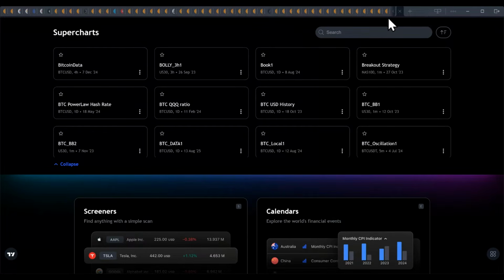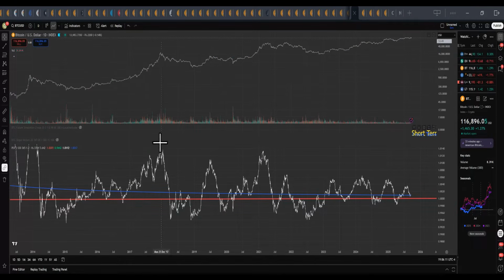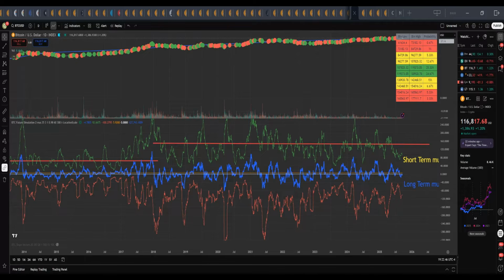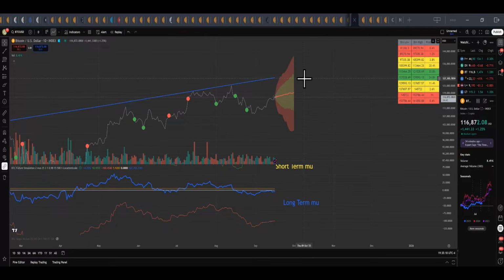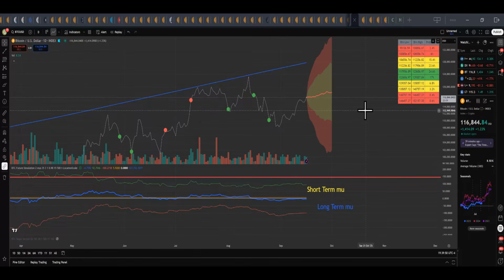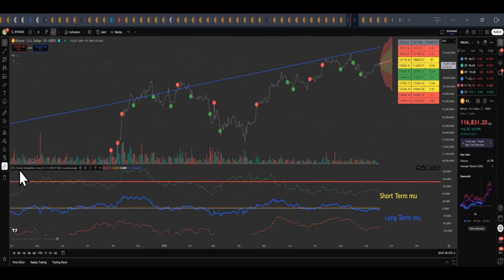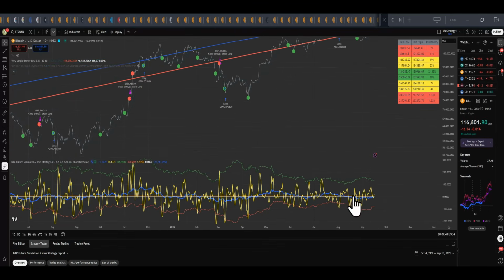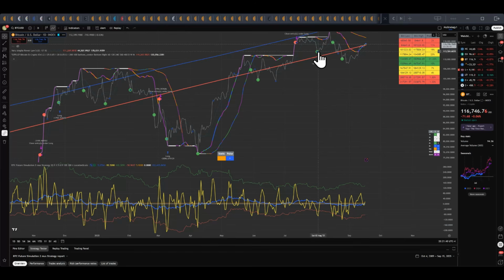Introducing Bitcoin Daily Power Law Slope Indicator and Strategy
We discuss the new Bitcoin Power Law Daily Slope Indicator  and associated TradingView Strategy and applications for future contracts and closed option.